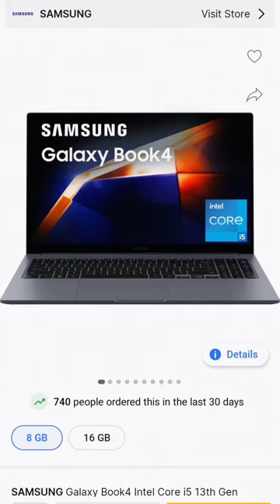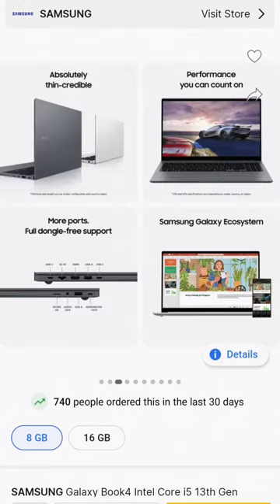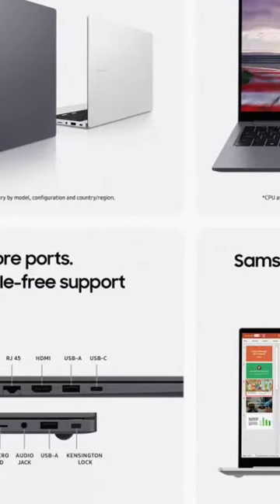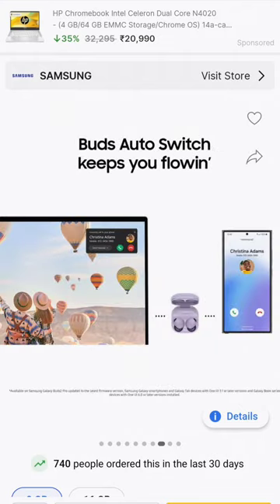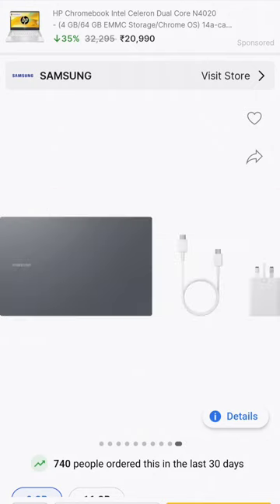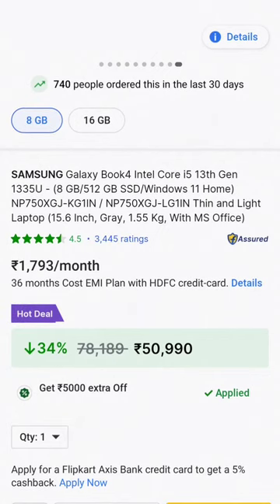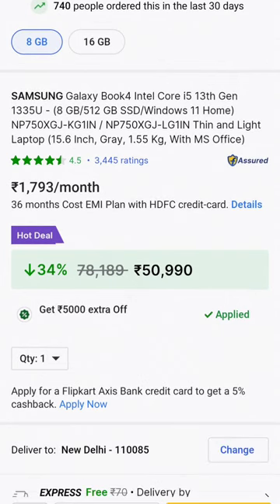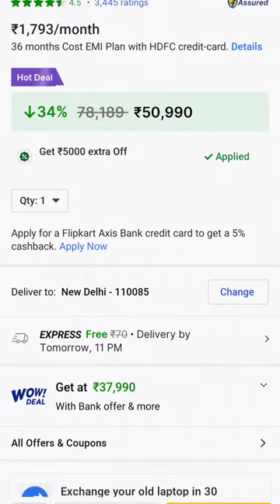Samsung Galaxy Book4 - i5 13th Gen Laptop(8GB/512GB)@₹37,990.🔥🤯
Samsung Galaxy Book 4 - i5 13th Gen Laptop (8 GB/512 GB SSD) @37,990.
Pay Using HDFC Card

Flipkart Big Billion Day 2024 Kab Aayega Date & Offer
Flipkart BBD Sale 2024 Date & Mobile Offer
Flipkart Big Billion Day 2024 Sale Date
Flipkart Next Sale 2024 Mobile Offer

Video Topic Covered:
flipkart big billion day sale 2024
big billion day flipkart 2024
flipkart big billion days sale 2024
iphone prices in flipkart big billion day sale 2024
iphone 15 bbd sale 2024
iphone pricing flipkart big billion days sale
flipkart big billion day sale date 2024
flipkart sale 2024
flipkart bbd sale 2024
flipkart next sale 2024
flipkart upcoming sale 2024
amazon great indian festival sale 2024
flipkart sale,big billion day flipkart 2024 iphone price
bbd sale 2024

Secret Strategies to Boost Your YouTube Shorts |

new channel grow kaise kare

new channel grow kaise kare 2023
new channel grow

new channel grow tips

new channel grow hone me kitna time lagta hai
new channel growth

new channel green screen

new channel grow kaise kare short

new channel growth live proof
new channel grow fast

how to grow youtube channel 2023

how to grow youtube channel fast

karesubscriber

how to grow youtube shorts channel

how to grow youtube shorts

how to grow youtube channel gaming
how to grow youtube

I hope you guys liked the video and would love some more content in hindi.